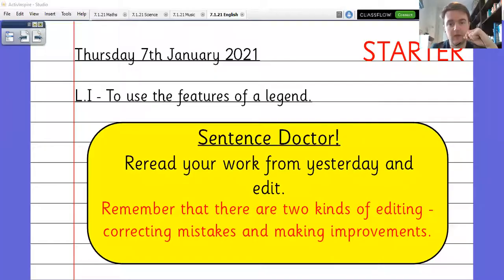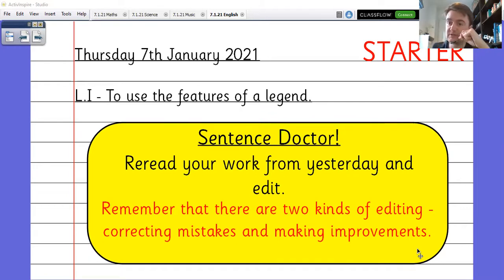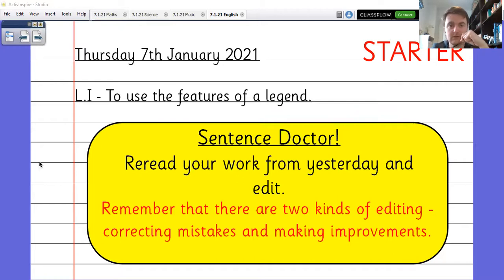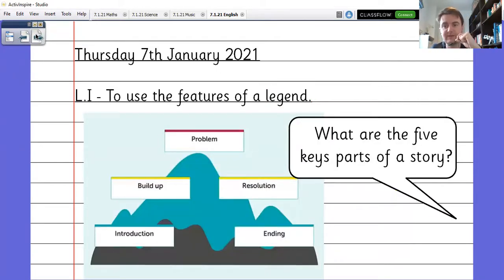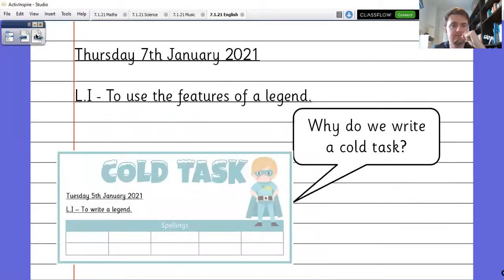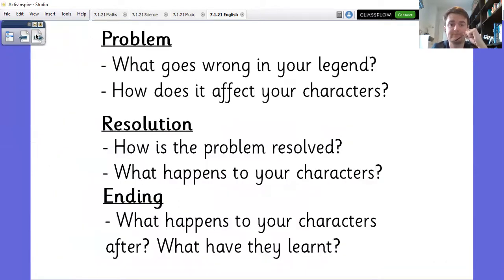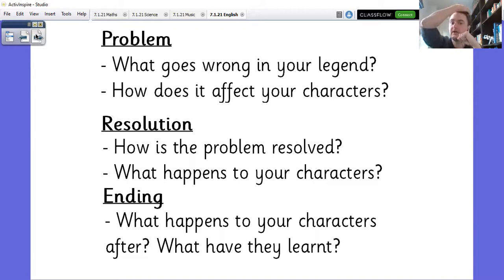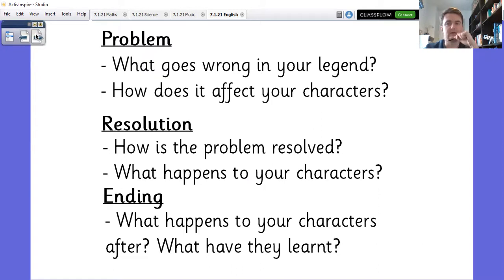7.1.21 - Year 5 - English